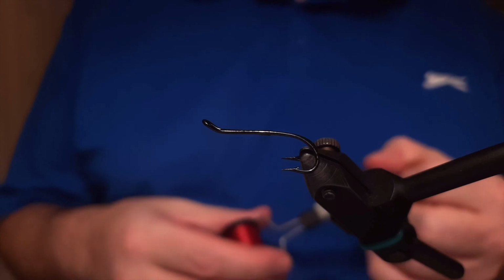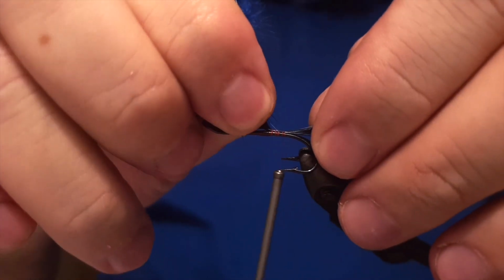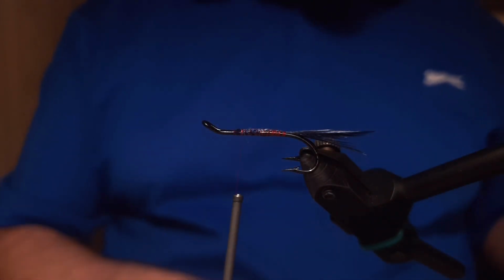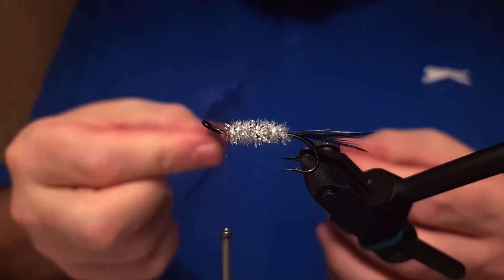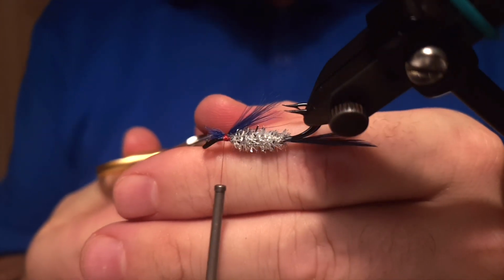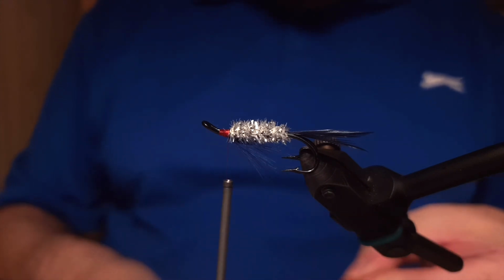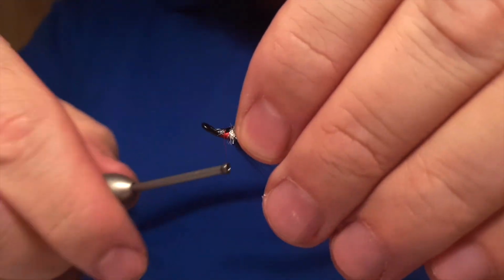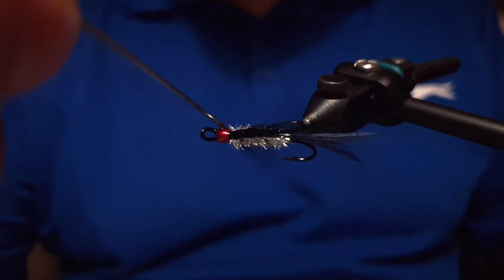Tying a fly called IÐA Fly Tying tutorial | Ívar's Fly Workshop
Dear viewer, now you have the opportunity to support the channel and Ívar for all the effort, time and work he has put in to make this channel what it has become for the community.

Here we will be tying the fly Iða by Kristján Gíslason. The fly is an great option for salmon, sea trout and sea-run Arctic char fishing. Iða is really simple to tie and totally worth to keep few in your box when go fishing. At last the fly is an all Icelandic pattern.

Pattern

Author: Kristján Gíslason.
Hook: Ahrex HR428 #6
Thread: 8/0 UNI red.
Tail: Blue cock.
Body: Hareline dubbin silver chenille.
Beard: Same like tail.
Wing: Black squirrel.
Head: Red.

In collaboration with Ahrex hooks and Flyfishingwaters.com

Flugusmiðjan
Ívar’s Fly Workshop